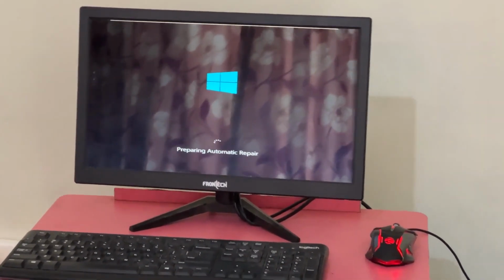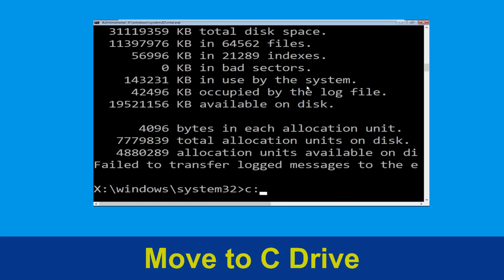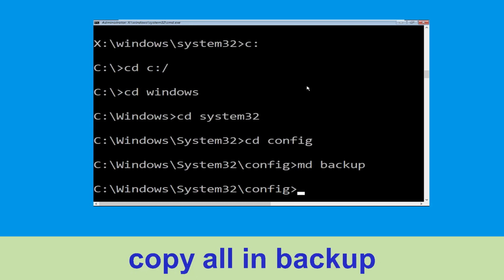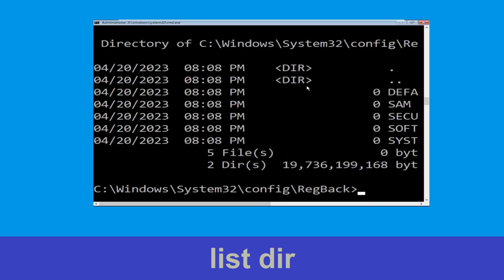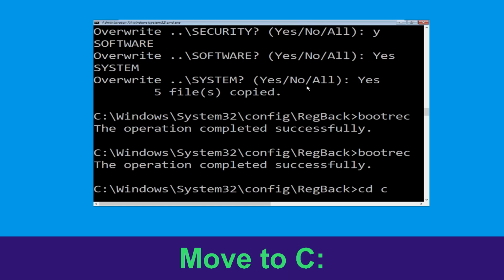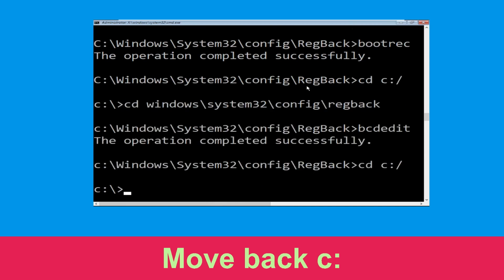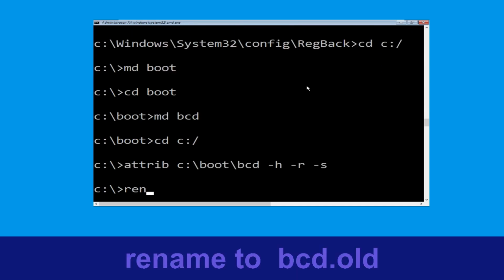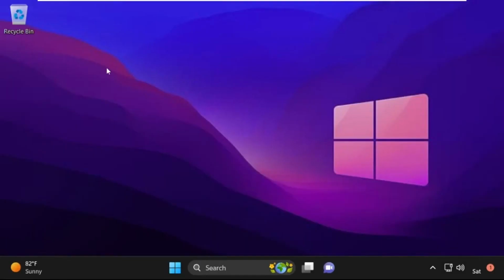HP Laptop - ATTEMPTED_WRITE_TO_READONLY_MEMORY 0x000000BE Windows 10 Blue Screen Error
ATTEMPTED_WRITE_TO_READONLY_MEMORY 0x000000BE Windows 10 Blue Screen Error

• IRQL_NOT_LESS_OR_EQUAL Error
• BAD_POOL_CALLER Error

00:00 Intro ATTEMPTED_WRITE_TO_READONLY_MEMORY 0x000000BE Windows 10 Blue Screen Error
00:10 Step 1 Automatic Repair Screen00:15 Step 2 Advaced Options00:25 Step 3 Troubleshoot Menu00:35 Step 4 Command Prompt00:45 Step 5 Follow CommandsATTEMPTED_WRITE_TO_READONLY_MEMORY 0x000000BE Windows 10 Blue Screen Error